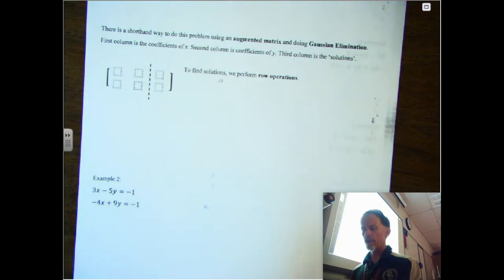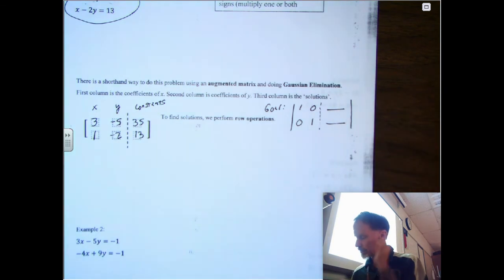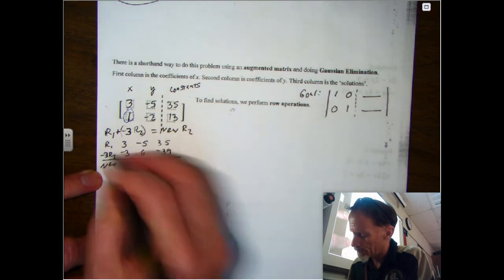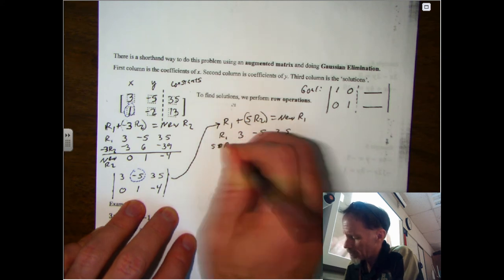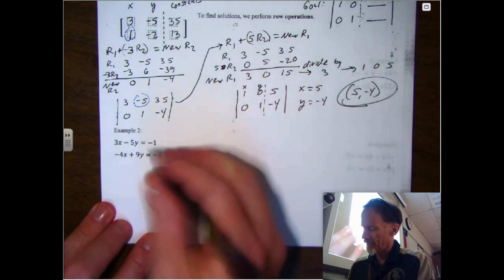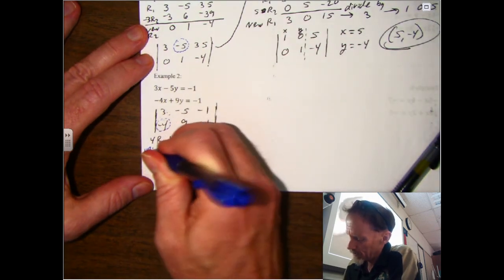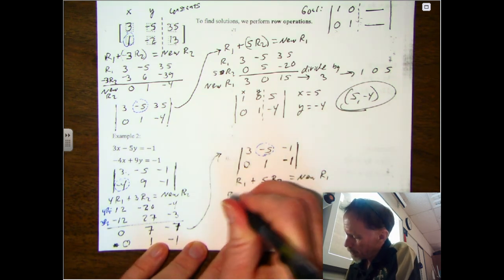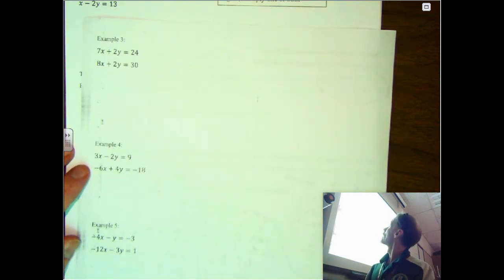2x2 Gaussian Elimination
Introduction to Gaussian Elimination (even though we generally don't use this method with 2x2 systems...it's good for the notation and process.)